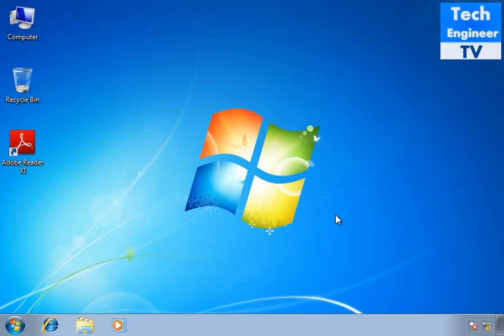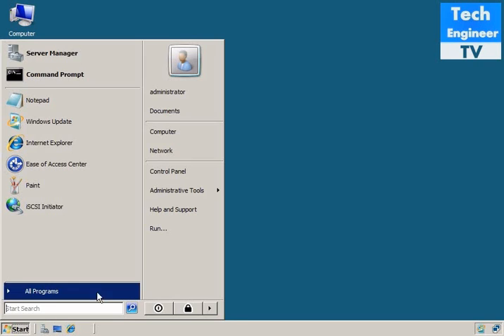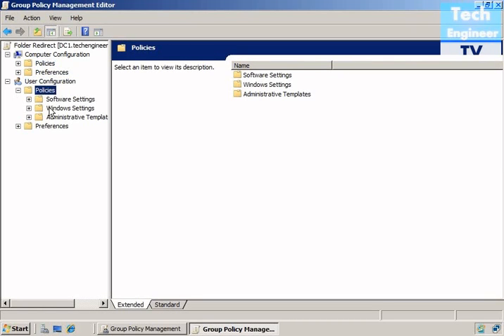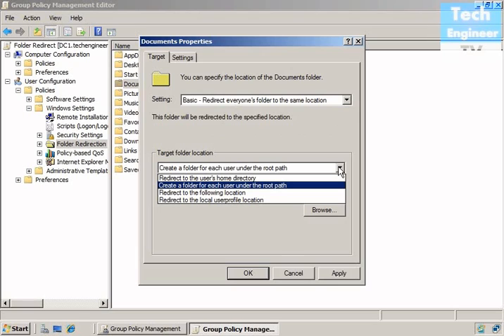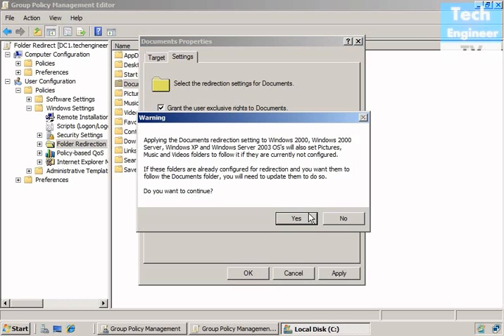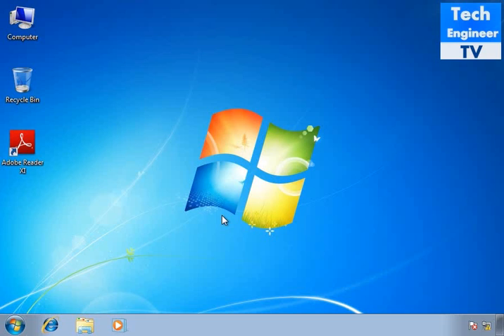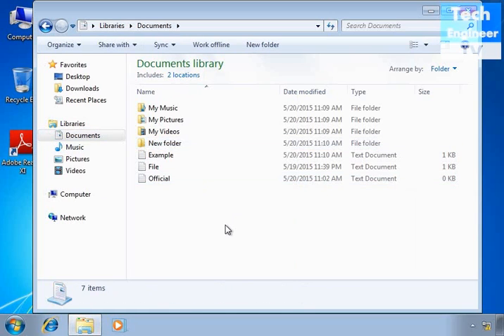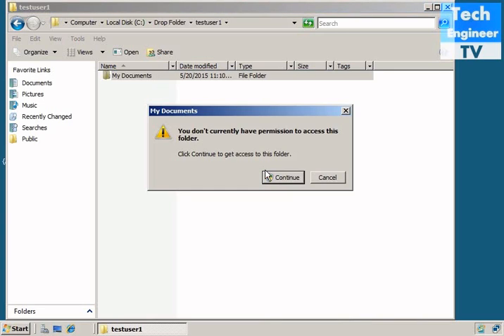Configure Folder Redirects for Clients via GPO from ADDS - Windows Server 2008